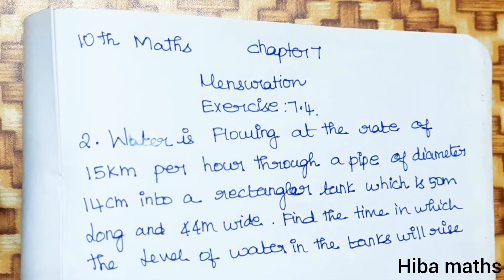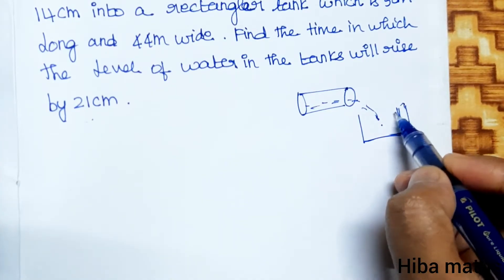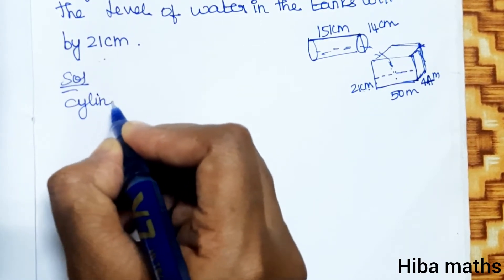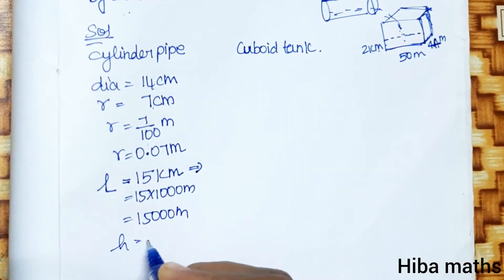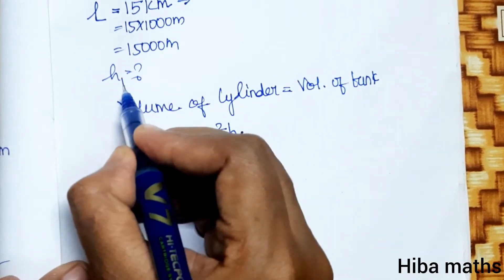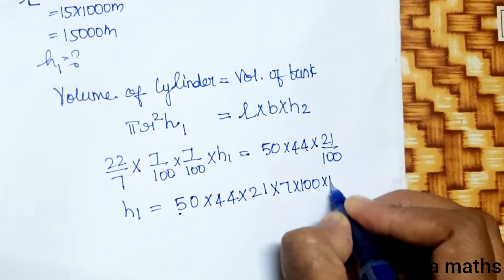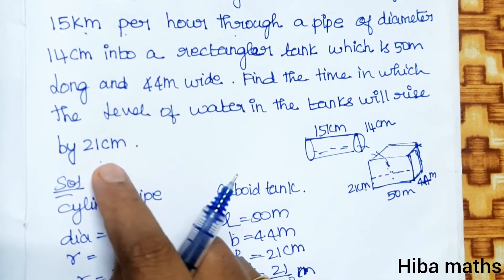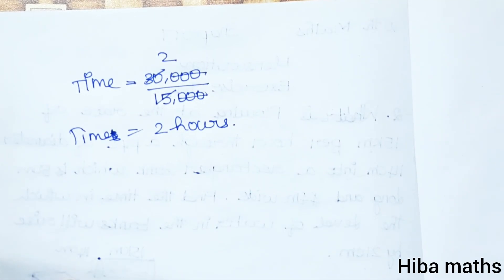10th maths chapter 7 mensuration exercise 7.4 question 2 tn samacheer hiba maths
10th maths chapter 7 mensuration exercise 7.4 question 2
10th maths mensuration exercise 7.4 question 2

10th maths exercise 7.4 question 2
10th maths exercise 7.4 sum 2
10th maths exercise 7.4 2nd sum
10th class maths tutorial for beginners
Mathematics tutorials
Maths homework help
Hiba maths